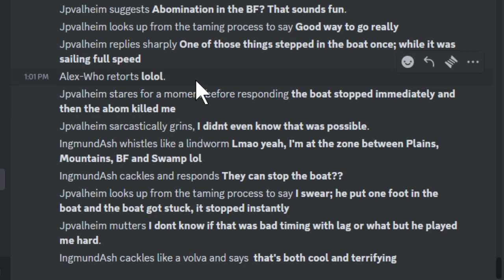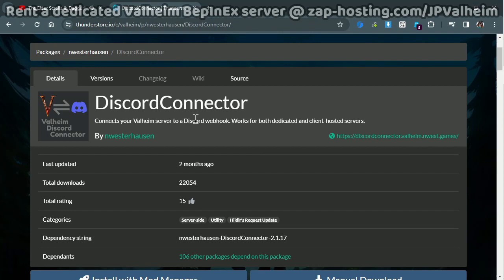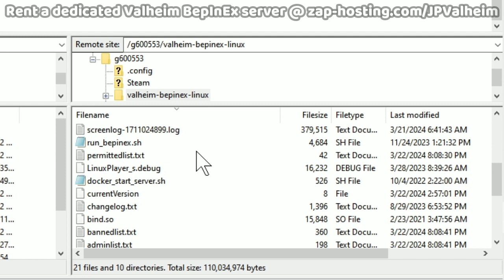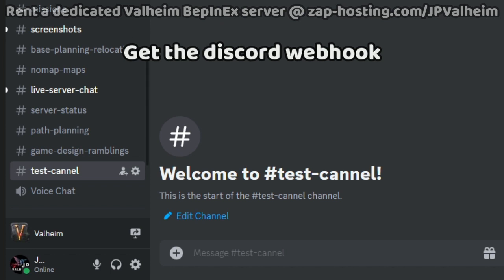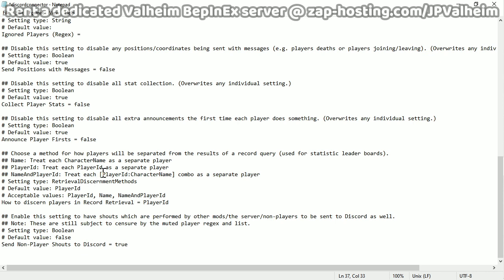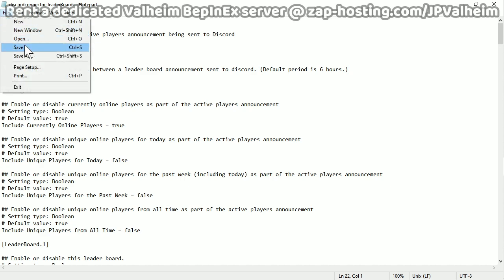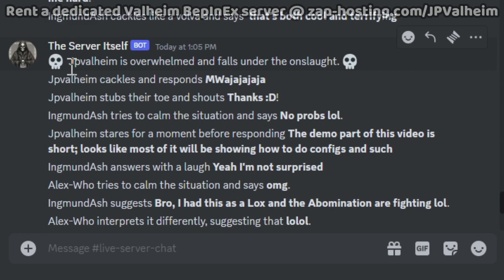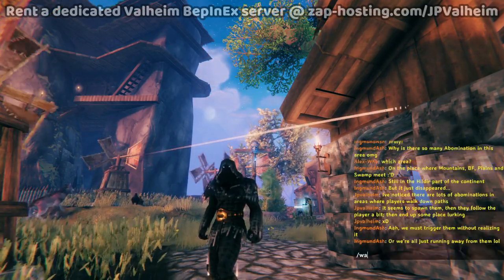Valheim Server Chat in Discord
Chapters
00:00 Introduction
00:46 What DC does
03:11 Installing DC
04:07 Setting the server to Valheim BepInEx
05:04 BepInEx config troubleshooting
06:54 Generate configs
07:58 Discord Webhook URL
09:47 Main config file
11:26 Active players config
13:12 Messages config
17:36 Test to confirm DC works